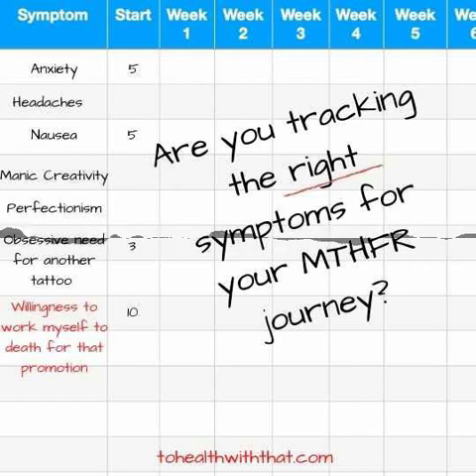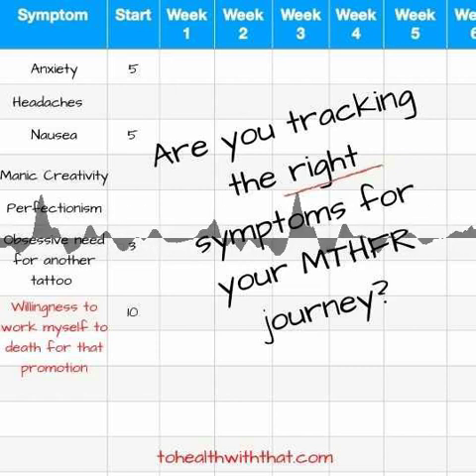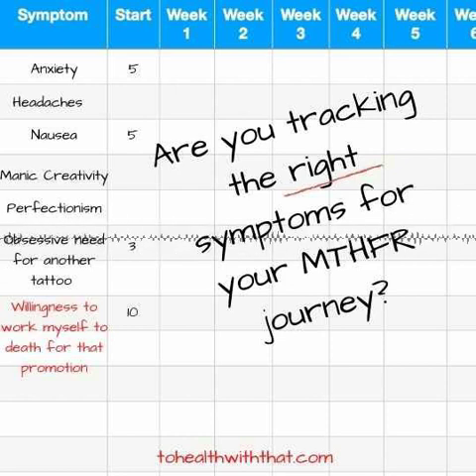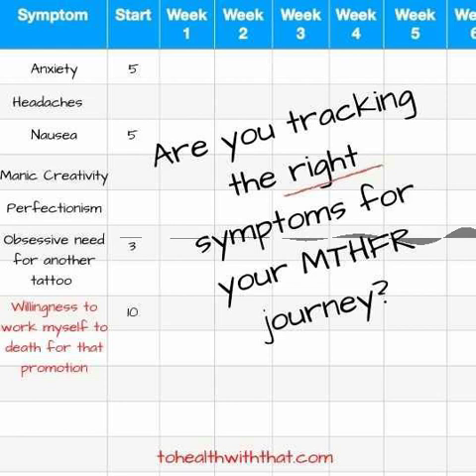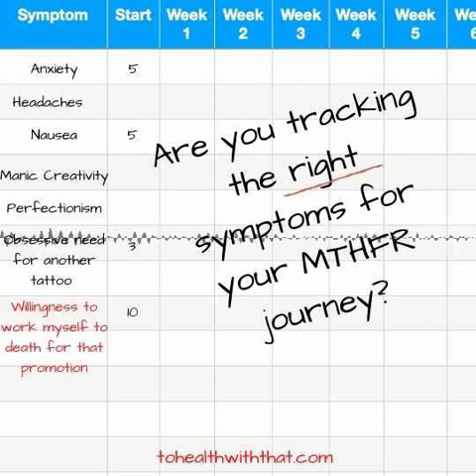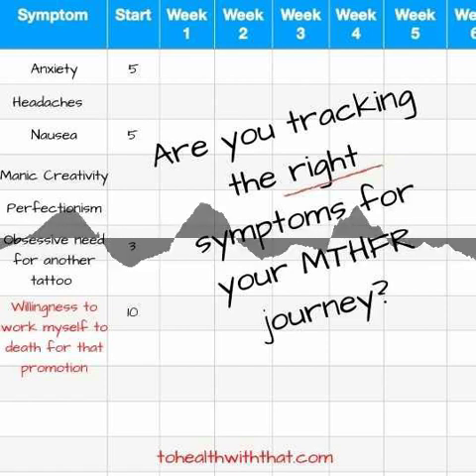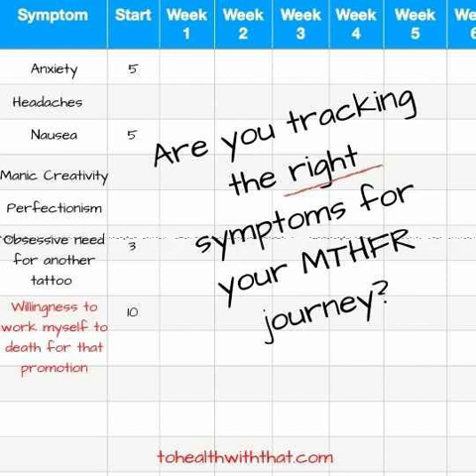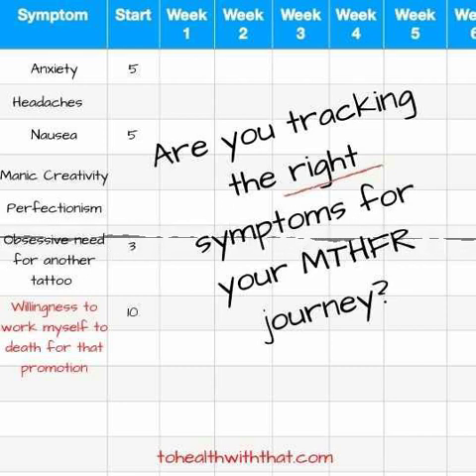S2E1: Preparing to Get Healthy With MTHFR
This week we'll talk about the foundation you need to get healthy on your MTHFR journey.